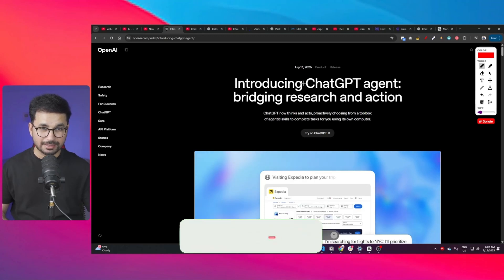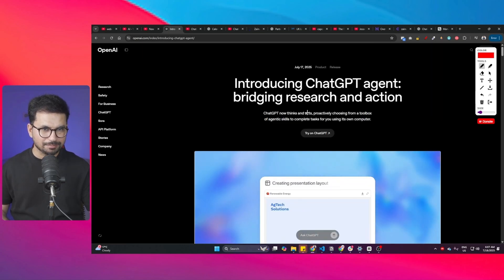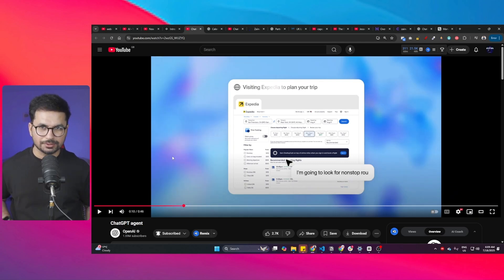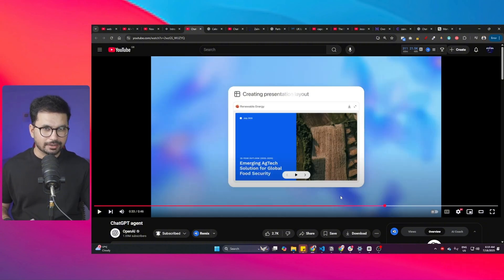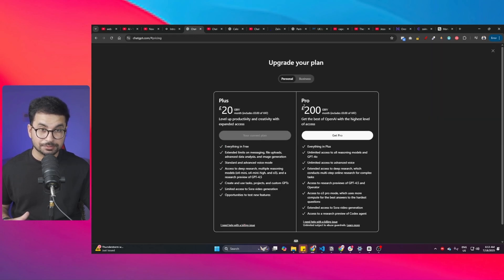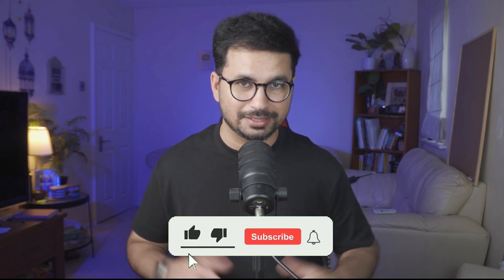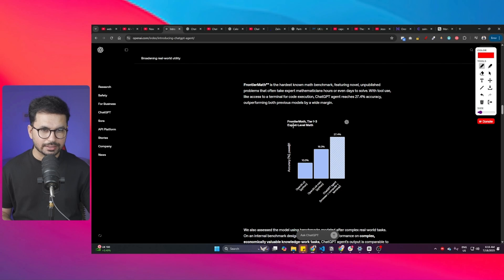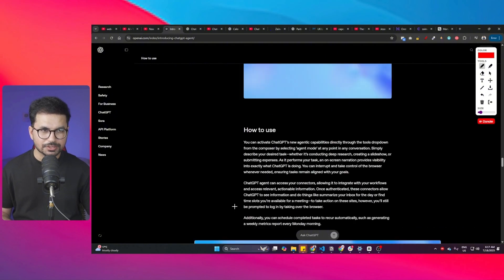ChatGPT Agent Is Here and It’s Kinda Wild! My Mind is Blown!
OpenAI quietly introduced a new ChatGPT agent with proactive capabilities, similar to Manus. This AI agent can now think and act independently, choosing from a toolbox to schedule meetings. Check out the video for the latest AI updates and how this AI agent explained works.